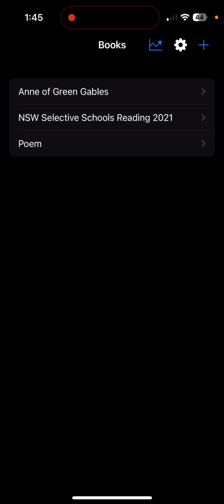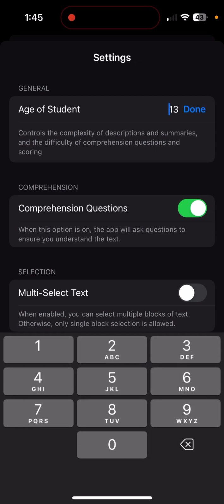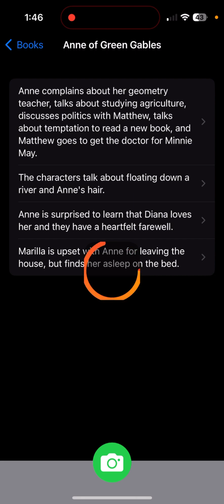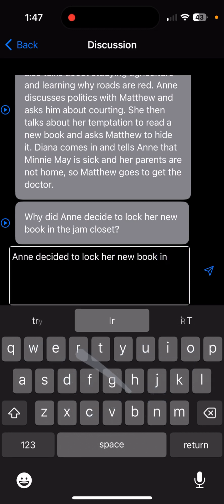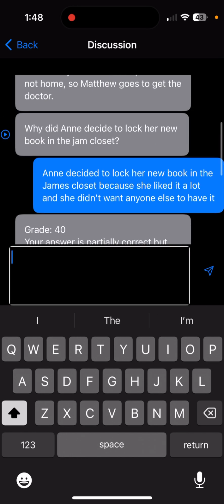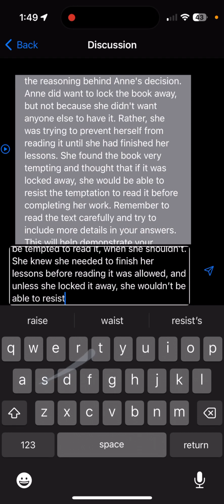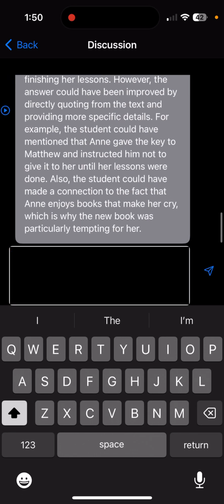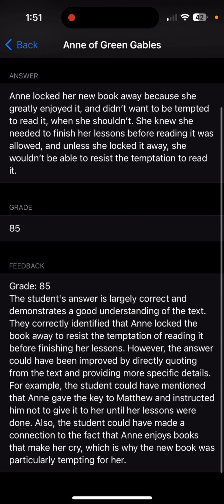LiteraSpand - iOS Product Demo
I've been working on an iPhone application for my daughter that I think might have wider applications.  As you can see in the video below, it lets students quickly scan sections of a book they're reading (or struggling with) - and either get potted summaries for what's happening in this section, ask a question about something they're unsure of, or be tested and graded on their comprehension in real time.

It's very much a work in progress, but I'm looking for early testers (iPhone and iPad only at this stage) to give feedback / make suggestions on improvements.  I originally made this only for my kids, but after discussions with many teachers I know, I think this might have wider applications.